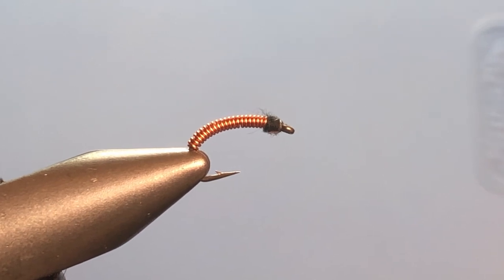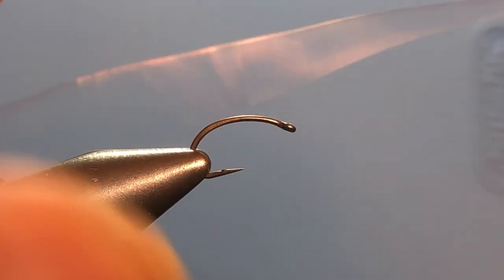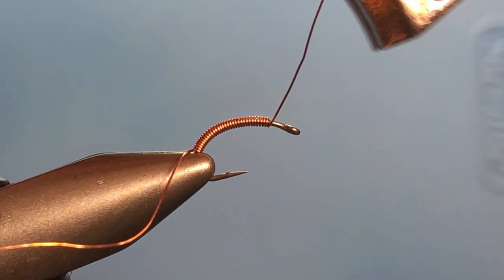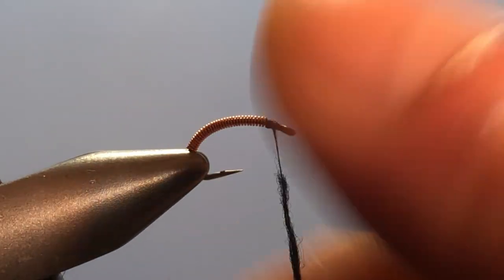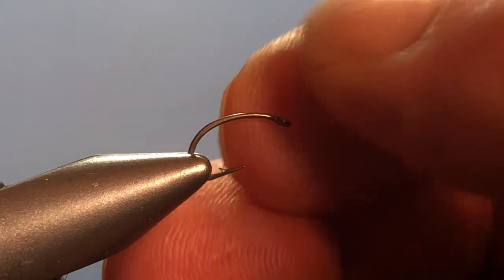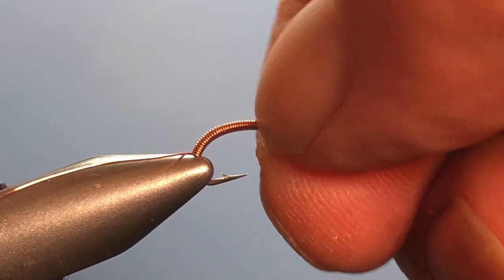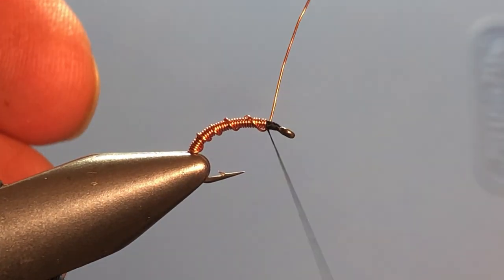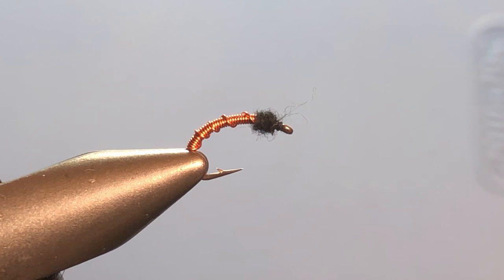Beginner's Lesson #0: The Brassie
A very simple and versatile pattern. In this video, I demonstrate a somewhat unconventional method of tying this fly.